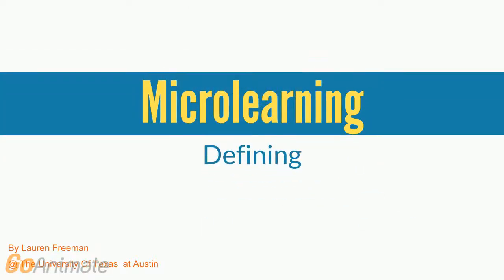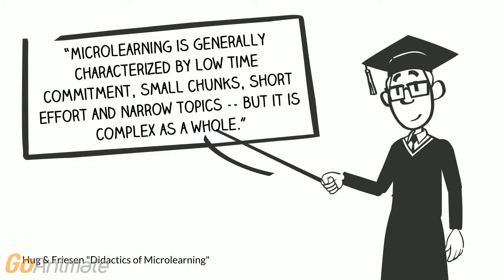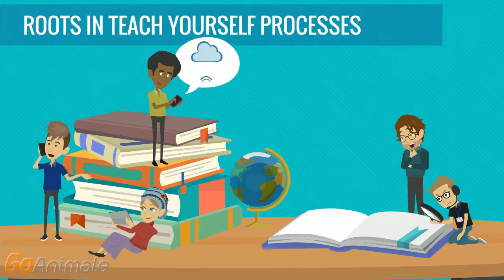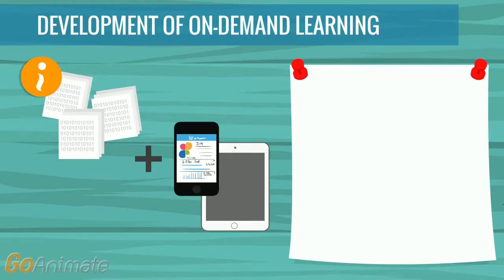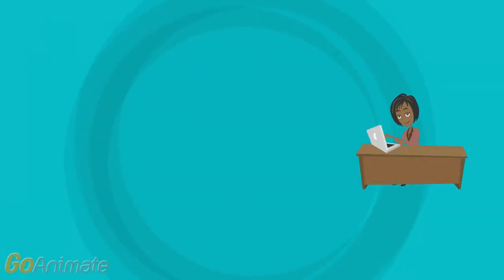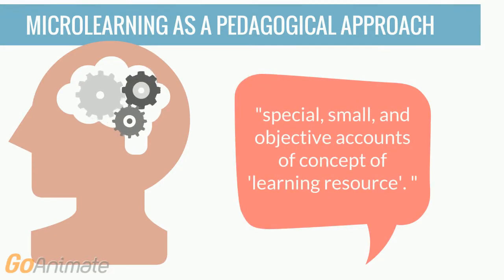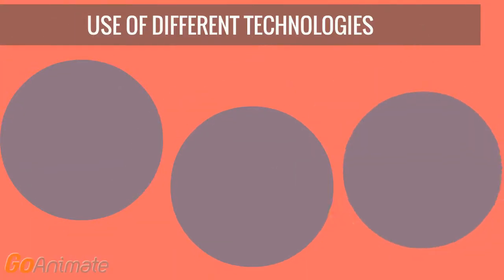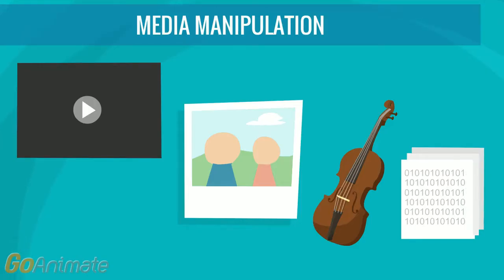Video 2 Microlearning Definitions